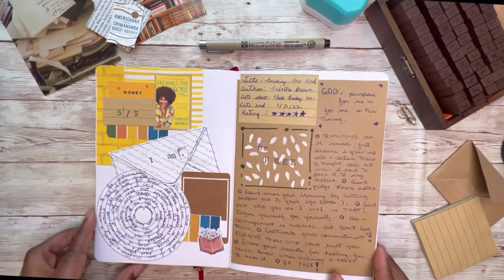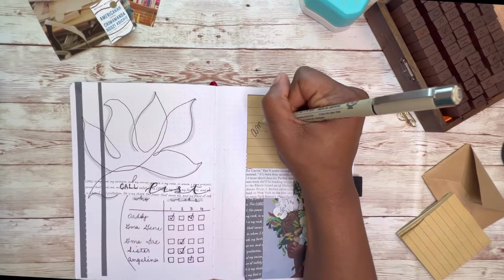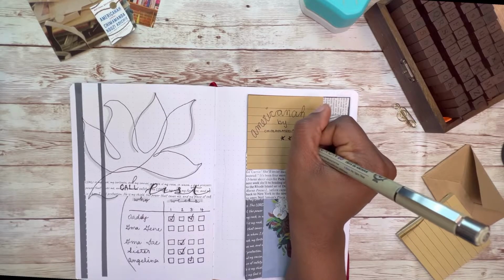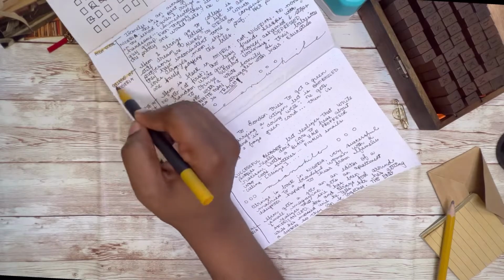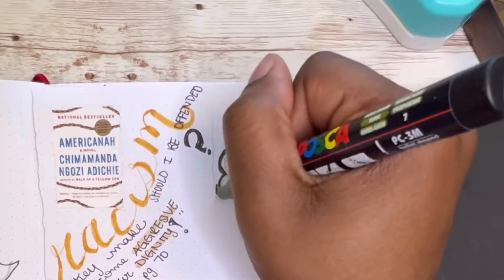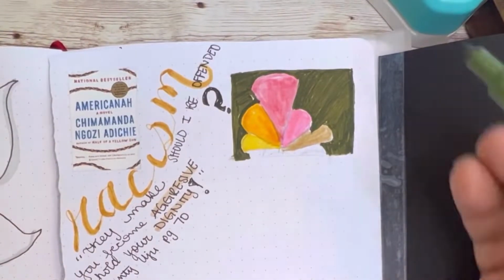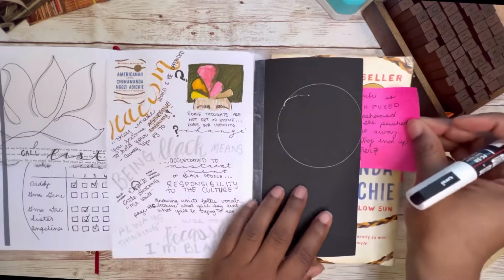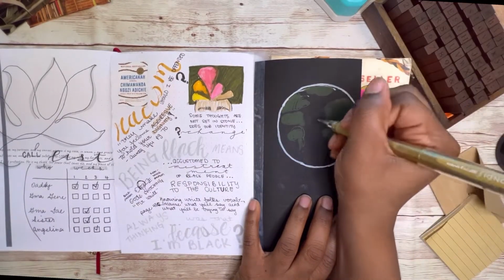Book Review BuJo | Americanah Book Review (a FEW spoilers) | March BuJo Spreads and Reading Journal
In this video I am completing a book review spread for the book "Americanah," by Chimamanda Ngozi Adichie. This book is eye-opening, a fantastic, thought provoking read for everyone. Instead of having a full reading journal, because I have enought journals already, I create reading spreads in my everyday bullet journal. It's much simpler for me this way!
As always, my bullet journal setup is not a typical bullet journal for planning. I mostly use this journal for creative habit trackers and mood trackers, diary and reflection pages, and a space to draw and be creative.

***SOCIALS***:
Breàna (@planning_with_bre) • Instagram photos and videos.

Timestamps:

***PRODUCTS MENTIONED***:
 I bought most 92.3% of my supplies from Michael's but they can be found online as well!

- Notebook Therapy Tsuki ‘Lunar Notes’ Limited Edition Bullet Journal (My mama's journal)
Tsuki ‘Lunar Notes’ Limited Edition Music Bullet Journal ☾ – NotebookTherapy

PENS
-Sigma Micron Set
-G-2 Pilot Black Pen 6 Pack
-Uniball Signo (Gold and White)

MARKERS
- Crayola Supertips
-CalliArt Dual Tip Markers

OTHER...
-Brown/Tan Craft Paper (48 sheets)
-Mod Podge Gloss Water base Sealer
- 70 Piece Alphabet Stamps Set:

Check out some of my other videos on my channel!